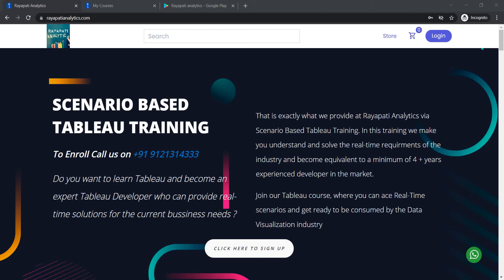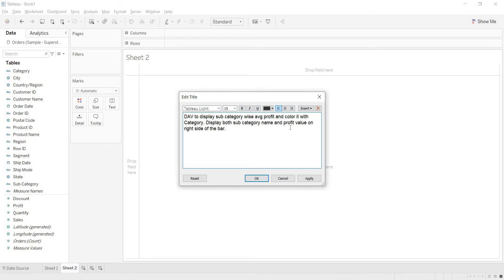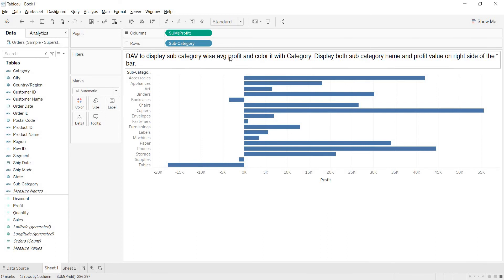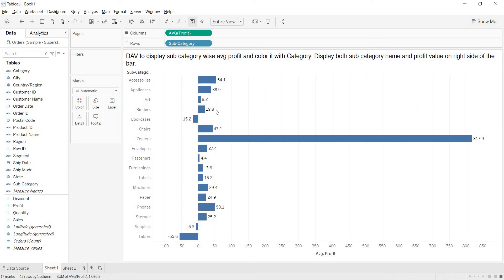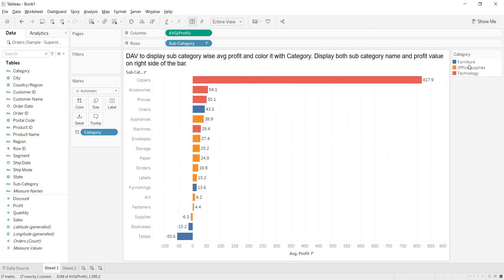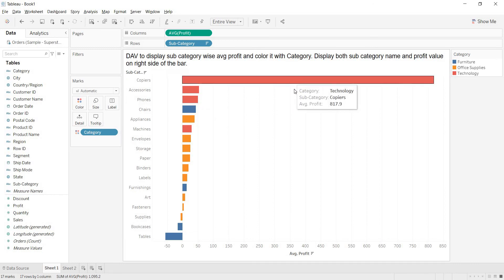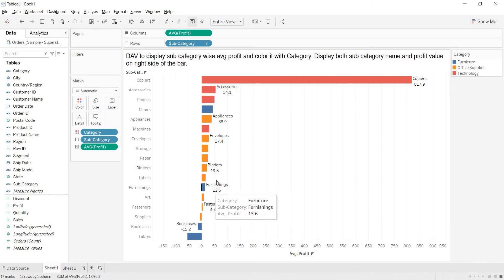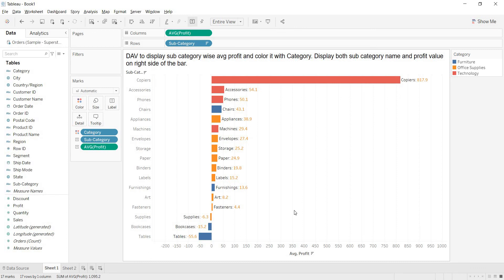Day 27 - Scenario 11 - Sub-Cat wise Average Profit Color with Cat | Tableau Tutorials | Rayapati